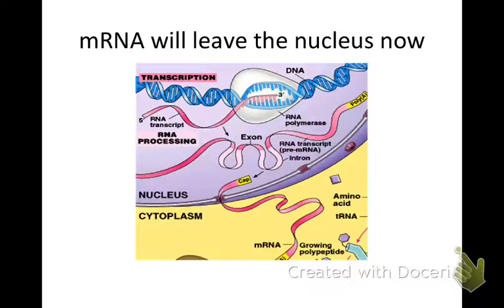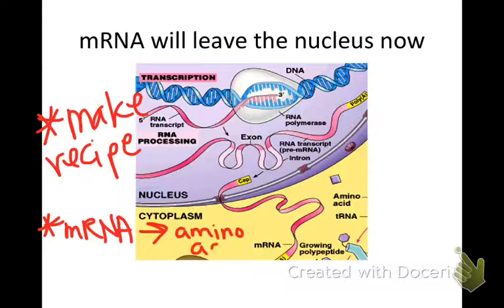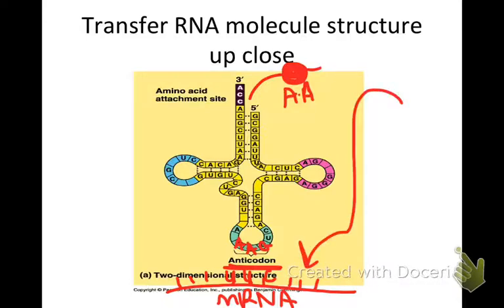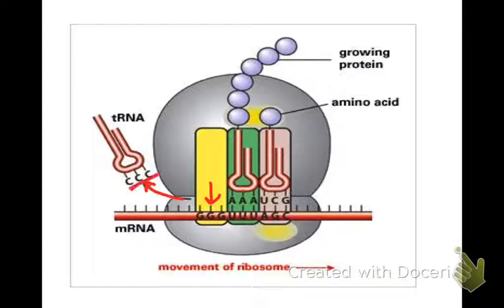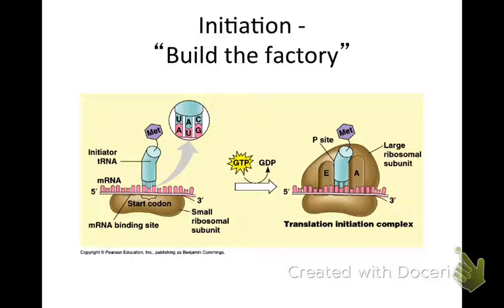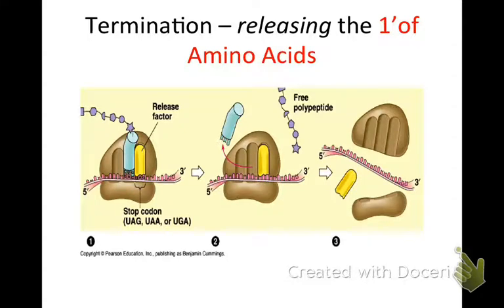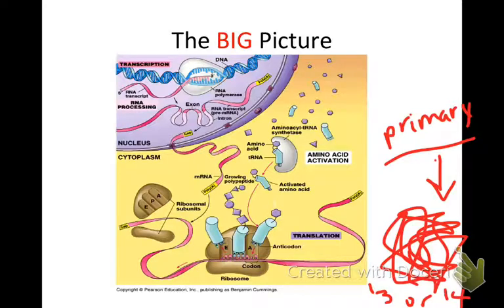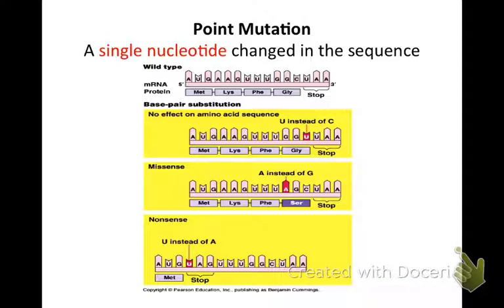Translation (part3&4) 4.2